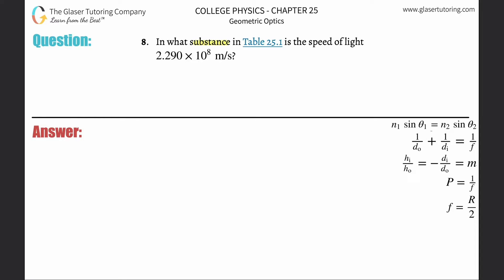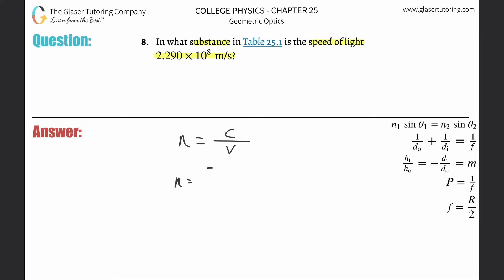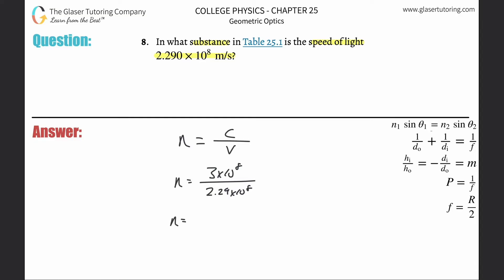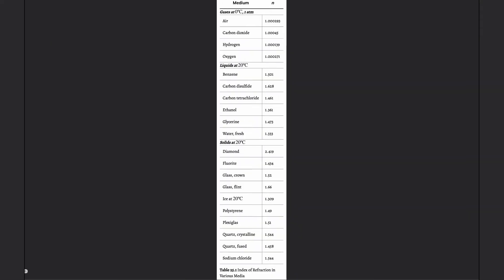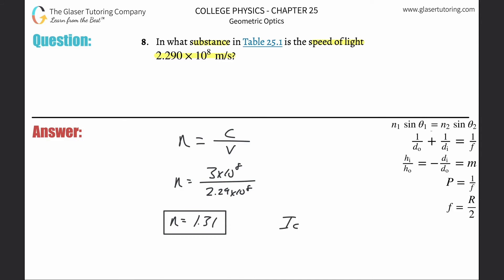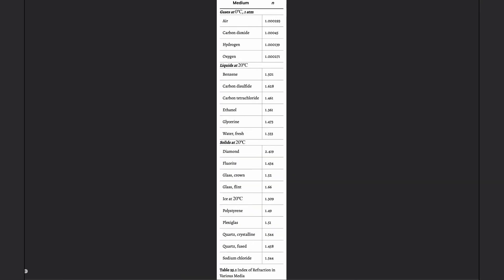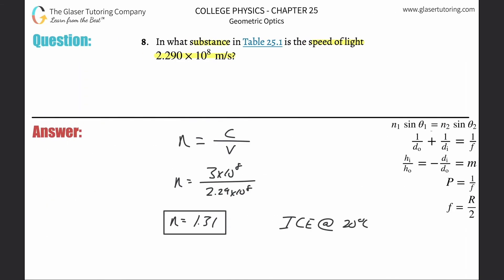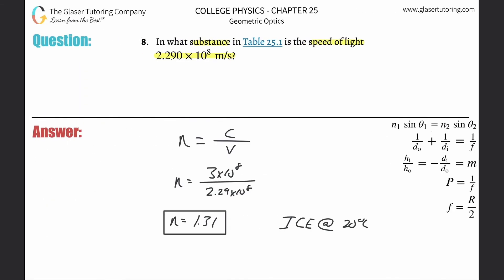25.8 | In what substance in Table 25.1 is the speed of light 2.290×10^8 m/s?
In what substance in Table 25.1 is the speed of light 2.290×10^8 m/s?